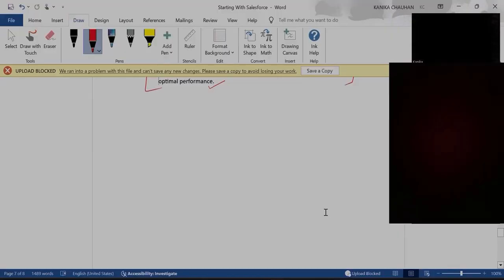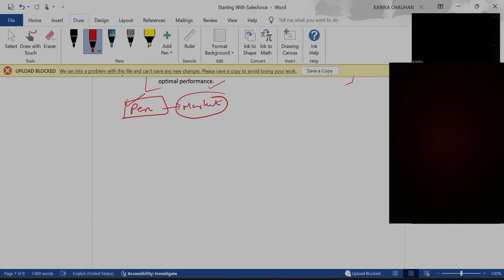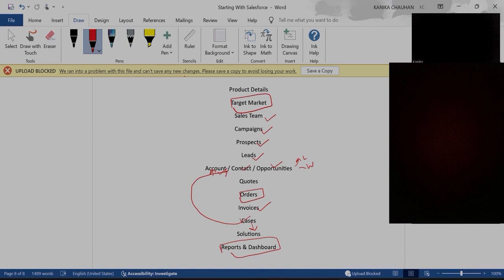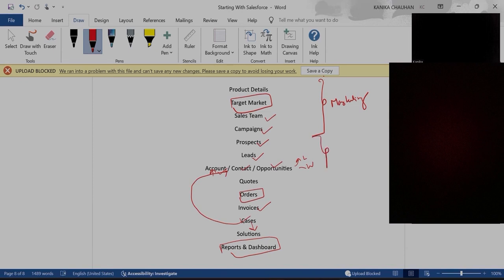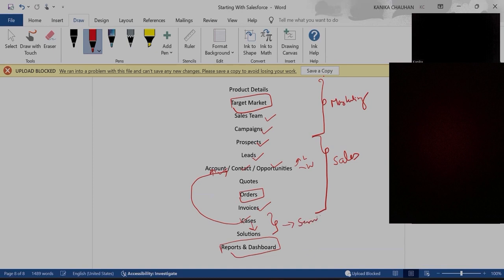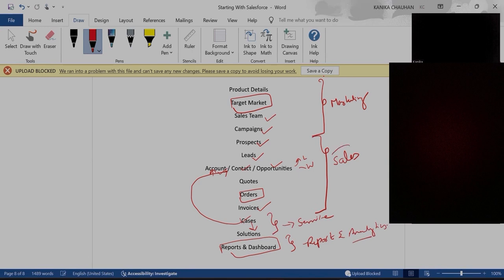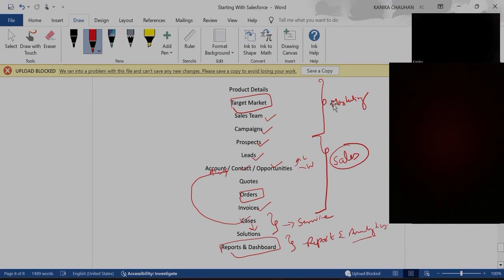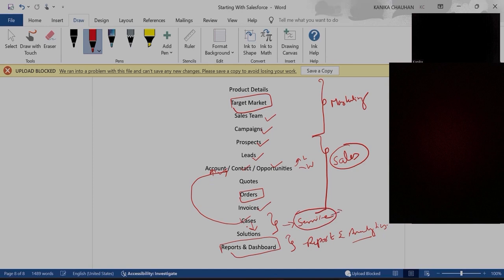Sales Process In Salesforce : From Product Details To Report Analytics